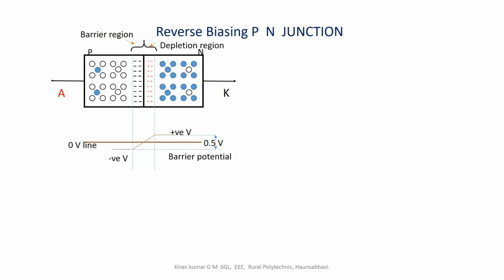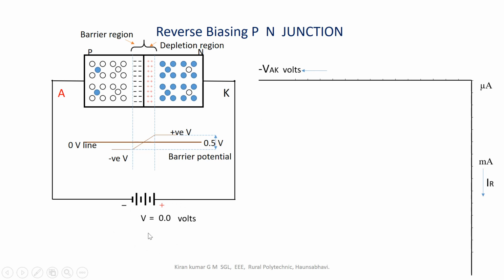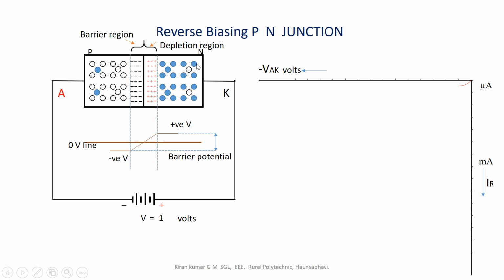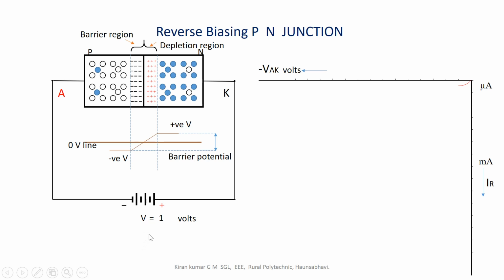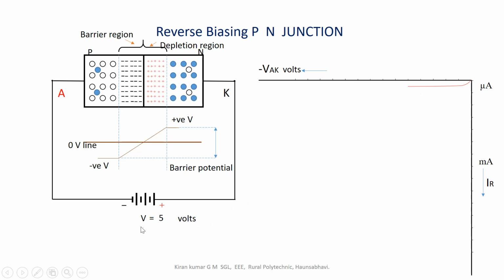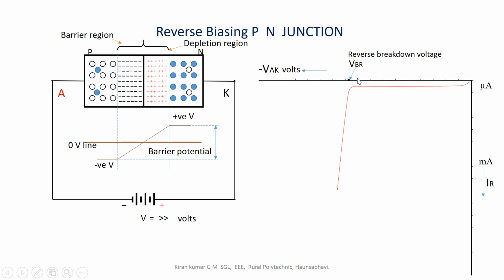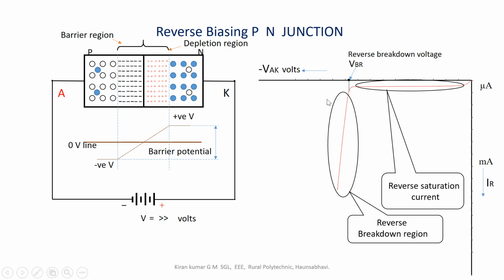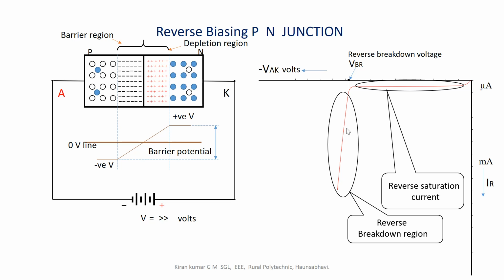AE 01 07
Reverse bias of diode.